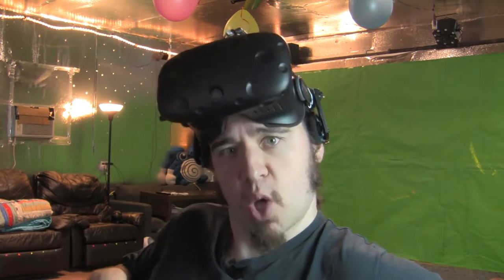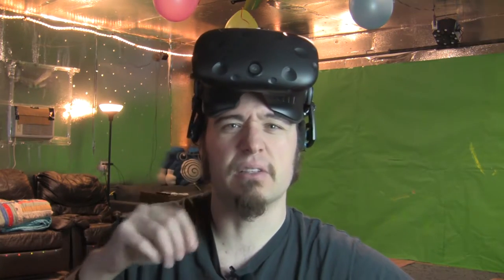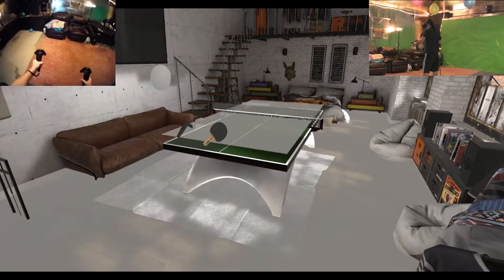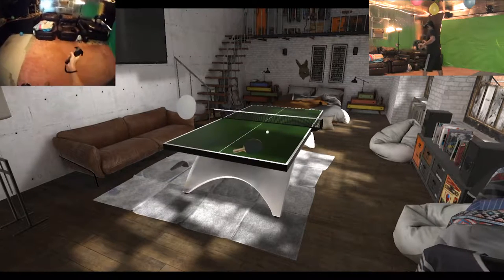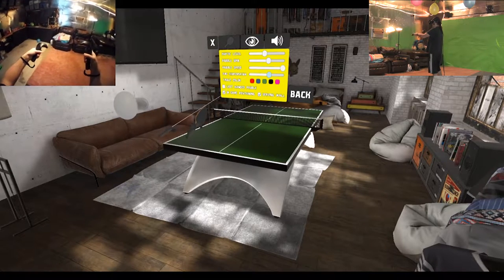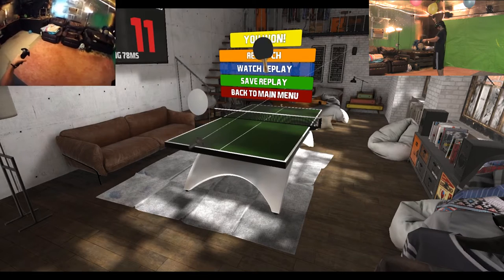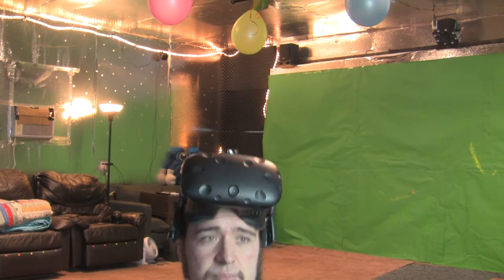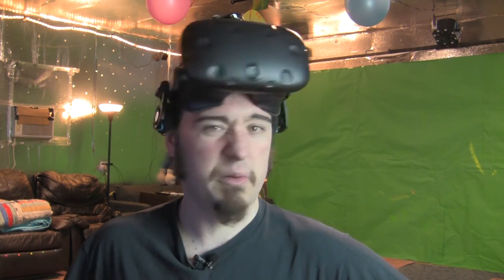LETS PLAY Eleven Table Tennis VR